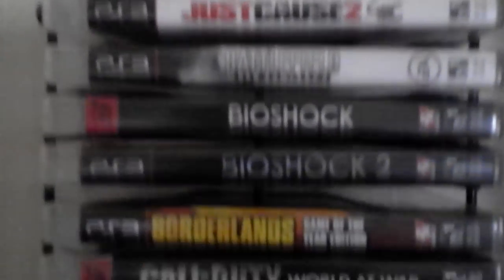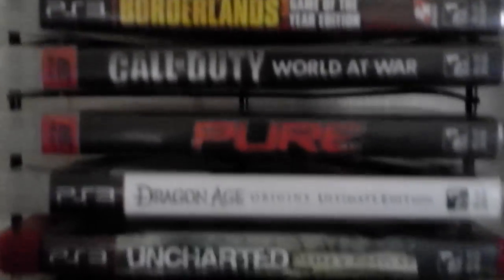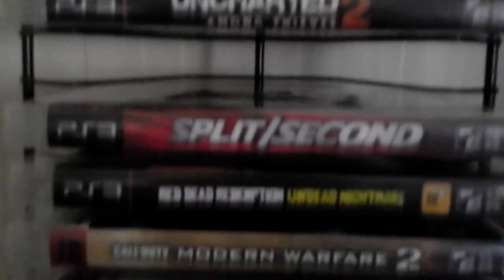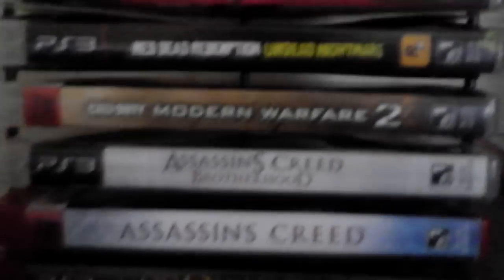My Gaming Setup V2 (HD)